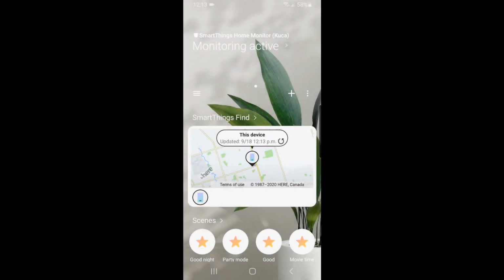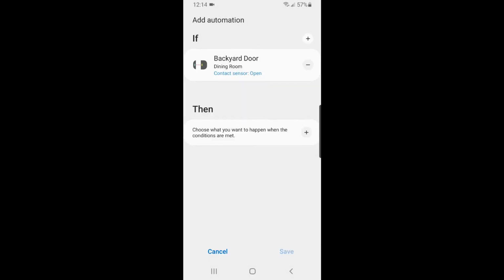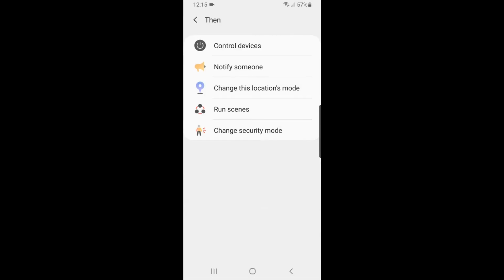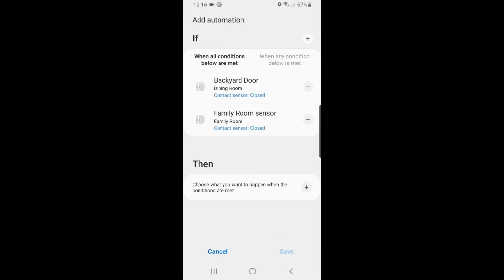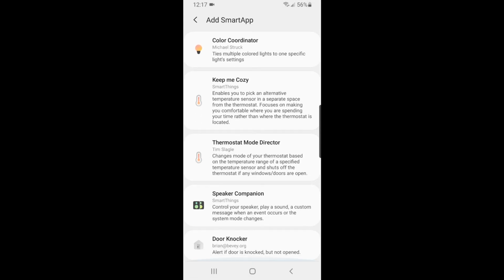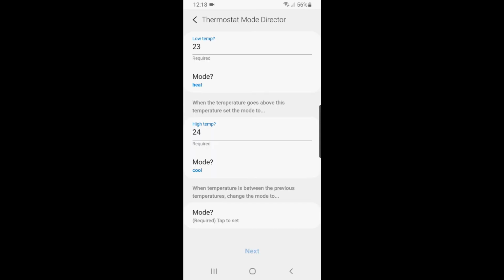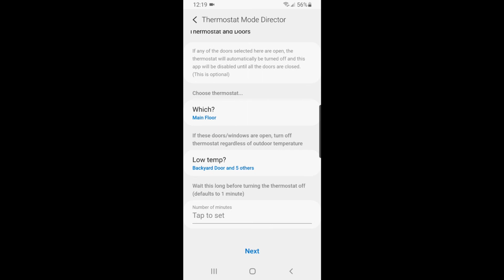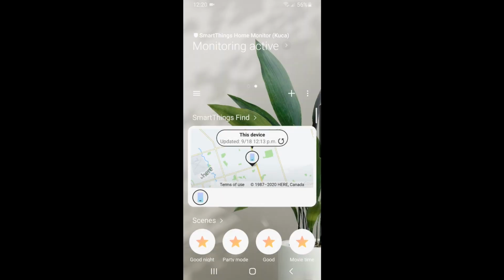Saving money with SmartThings on HVAC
By using Samsung SmartThings you can setup automation to turn off your AC or Heat when a window or door is open, so you do not have it running while window/door is open. Here is how you can do that.